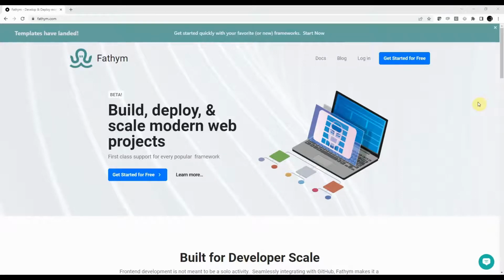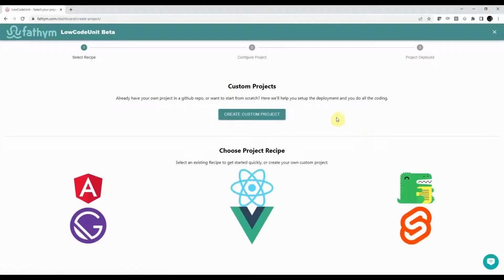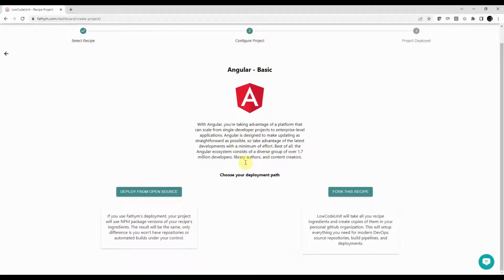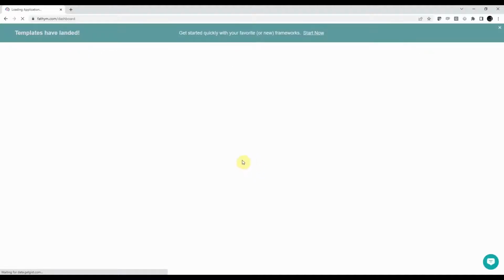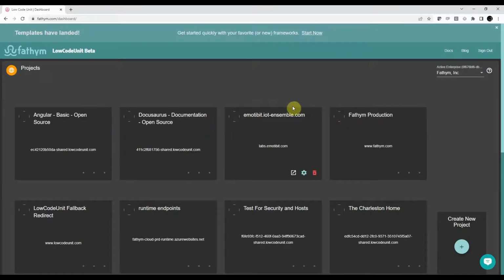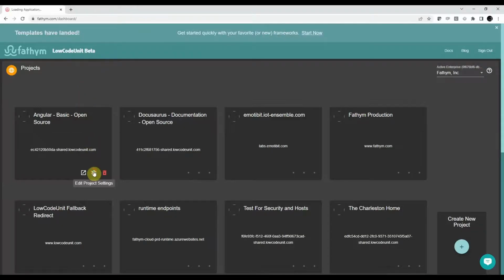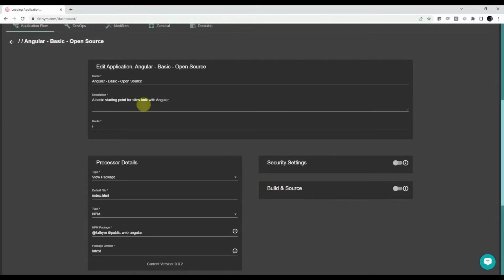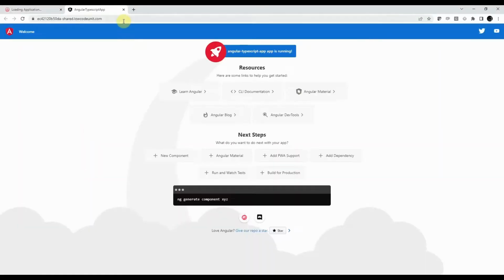Angular Recipe for Fathym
This video shows how to use Fathym's new recipes to easily get an opensource Angular + Typescript app hosted on Fathym. It's takes about a minute.